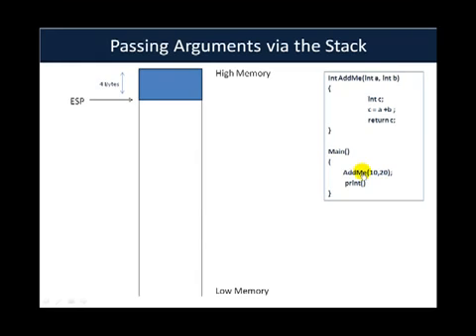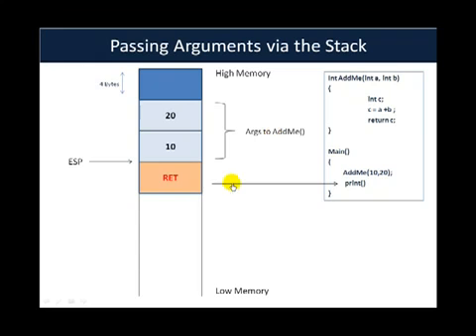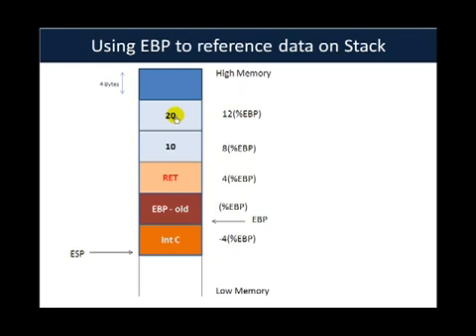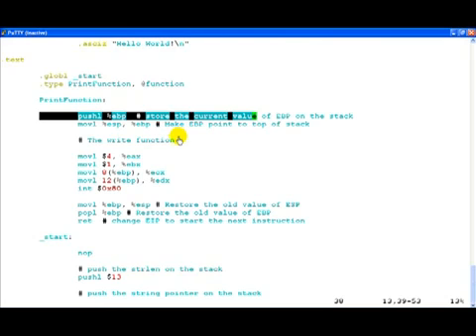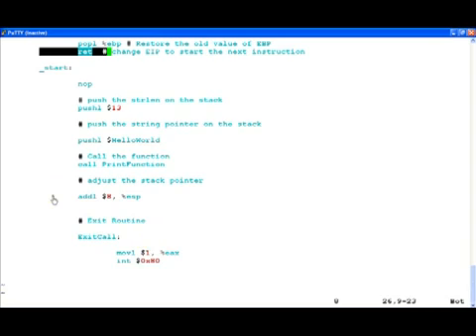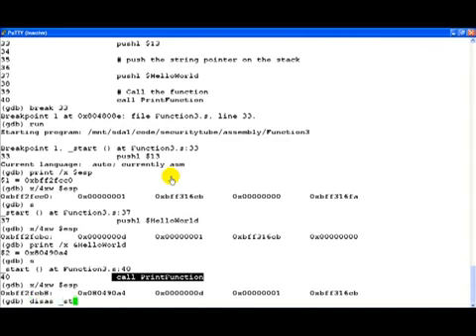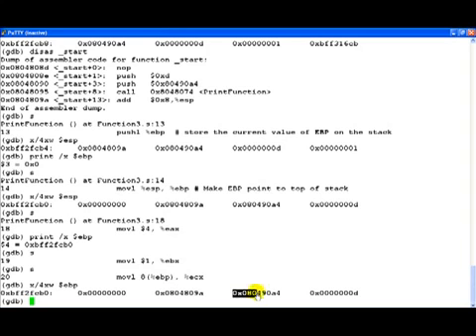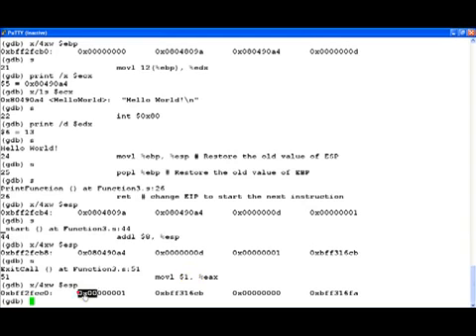Tutorial hacking dengan bahasa Assembly Part 11 Functions Stack YouTube 360p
Tutorial hacking dengan bhasa assembly